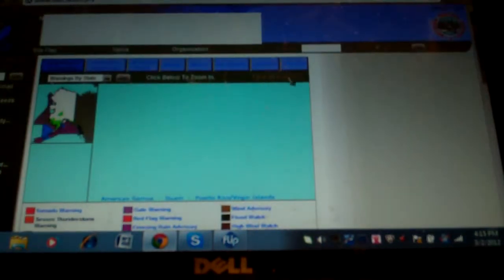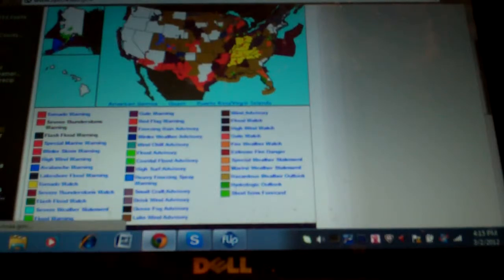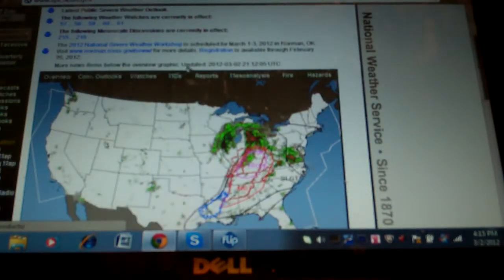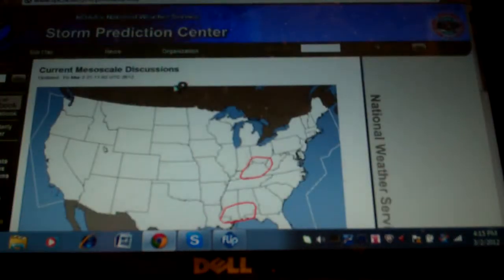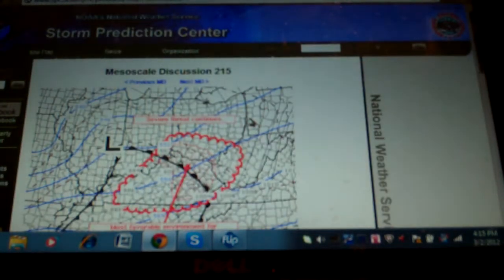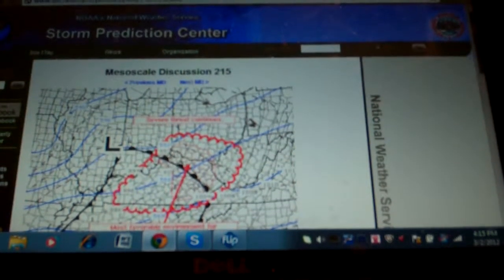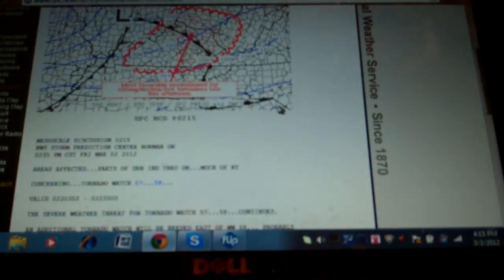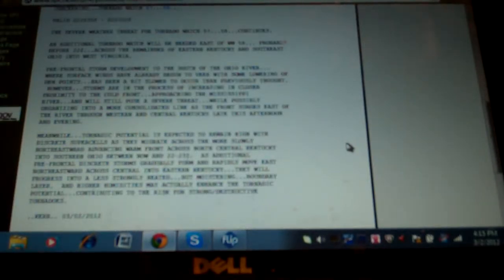REAL Tornado Warning! (EAS #322)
LOL i felt like doing the title like that